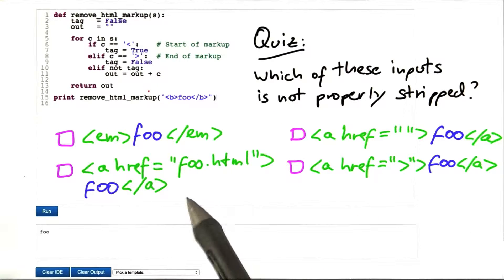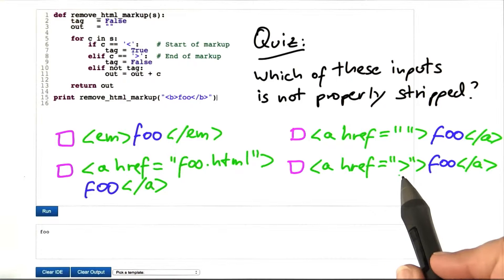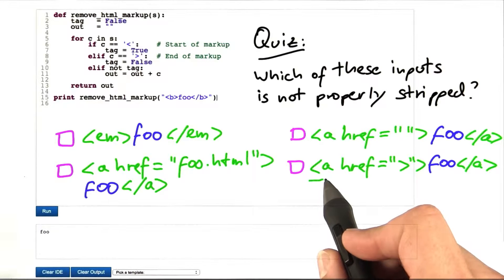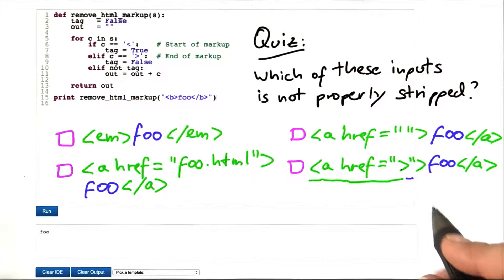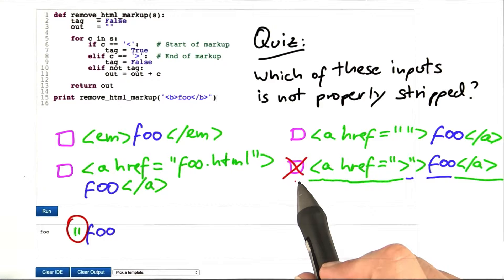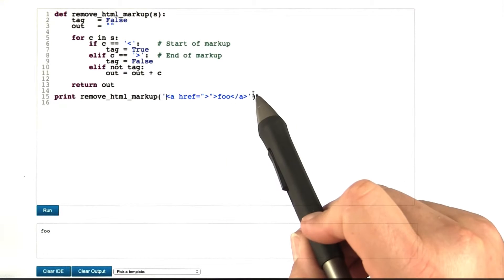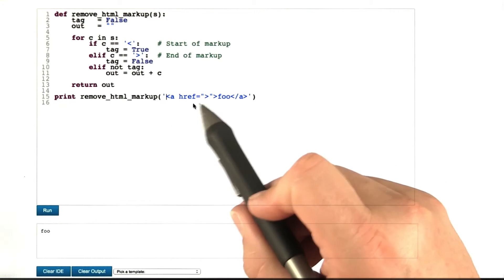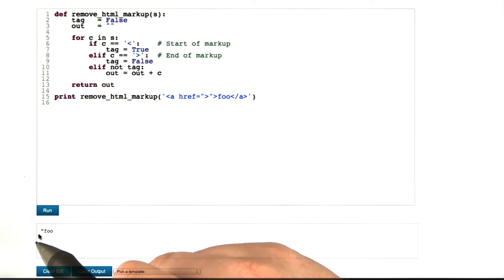Is It Perfect? Solution - Software Debugging